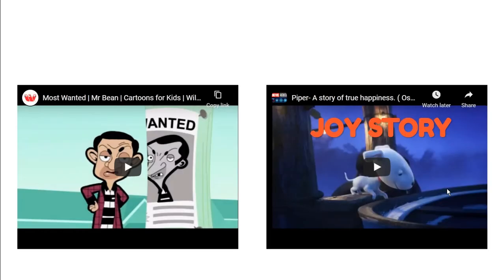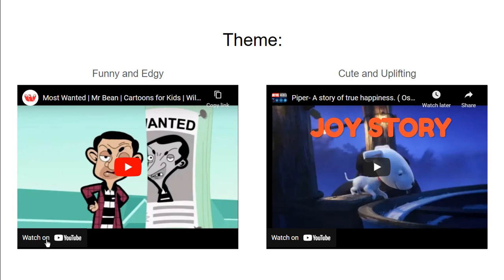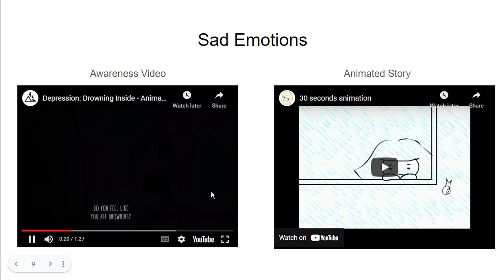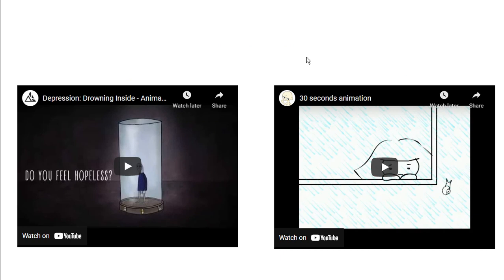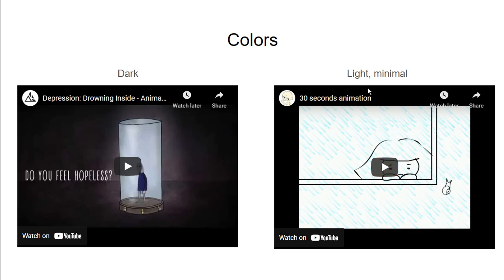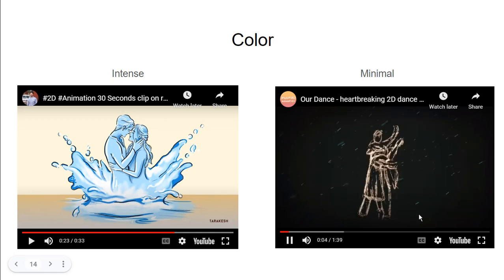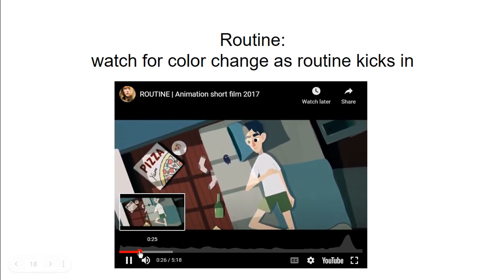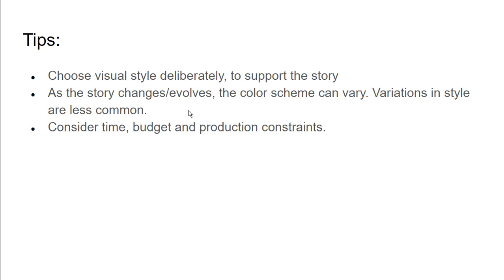Visual Style and Storytelling